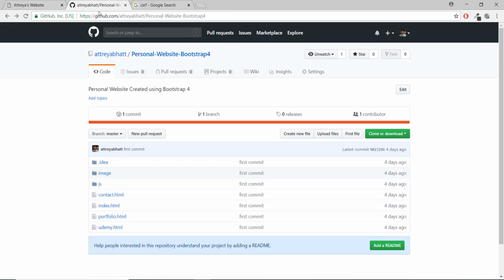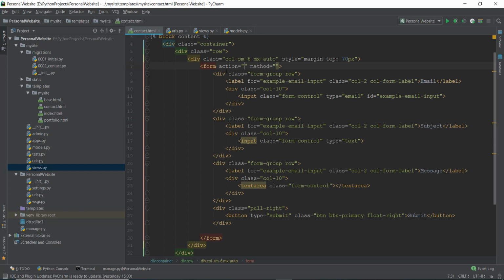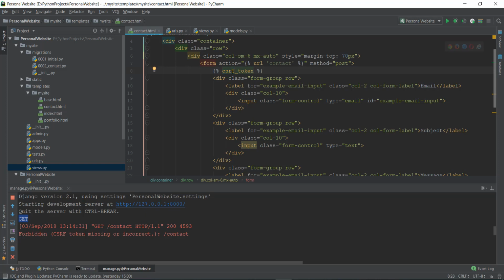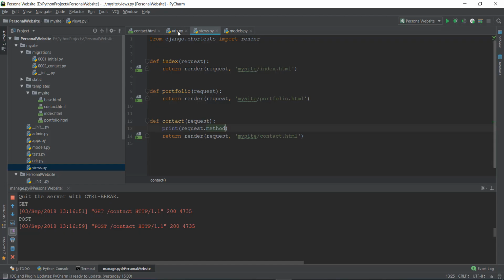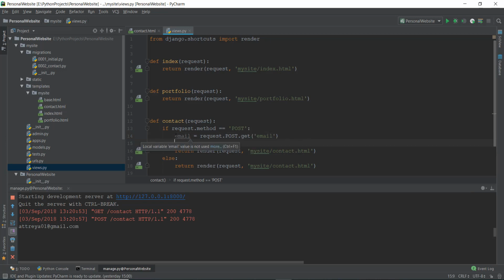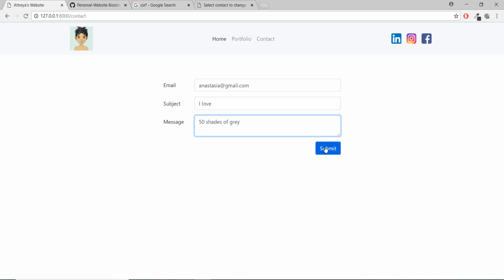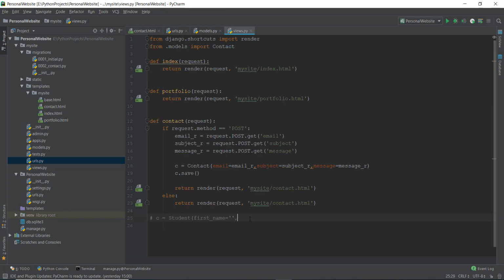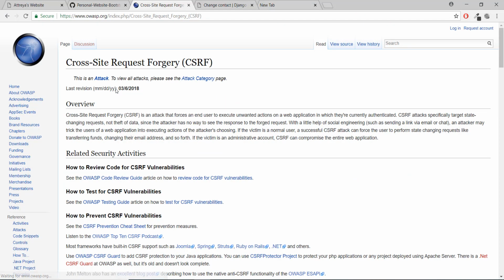Django 2.1 - Creating and handling Forms - 10/14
- Adding the form from github
- action and method in forms - where and how
- difference between get and post - open and form (also print it out)
- adding names to forms
- csrf token
- Receiving the data from the form and saving it in the database